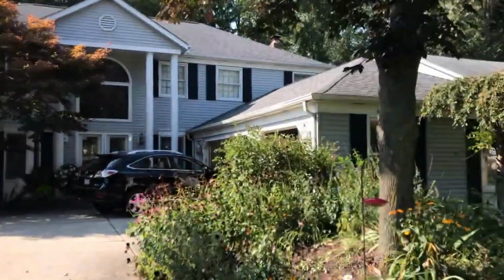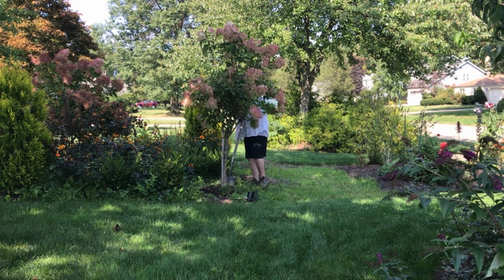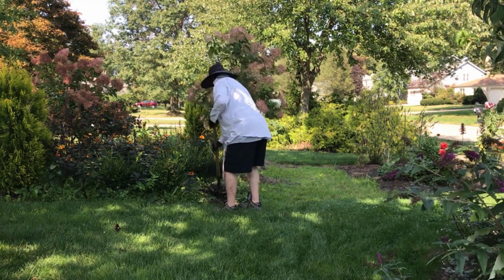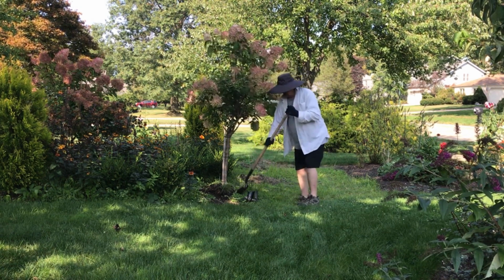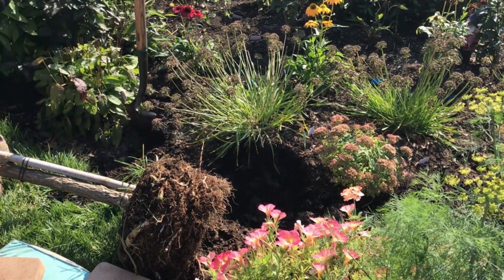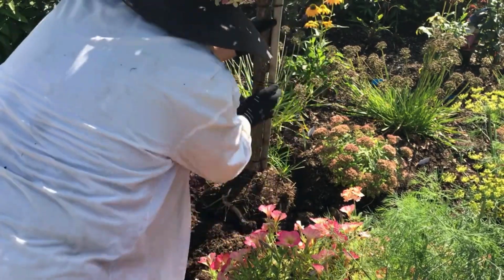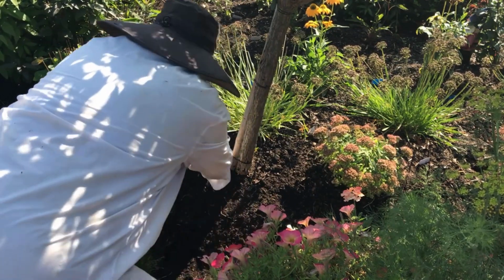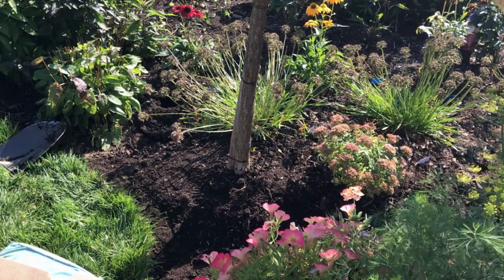Transplanting Hydrangea Standard Phantom Variety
Hello, Fellow Gardeners! In this video, I am moving / transplanting one of my Hydrangea Standards (Phantom Variety) to another area of my lawn. As you will see, this turned out to be a bit more difficult than I had expected. In fact, I had planned to transplant 2 Hydrangea Standards, however, changed my mind after moving the first one wore me out. Being out of shape and having AFib does not mix well with strenuous labor!

If you liked this video, please consider giving it a "Thumbs Up". Guys and girls, I think I earned a Subscriber or two with this one. Don't you think? Just kiddin'. But I sure would like to hit 100 soon!

Make it a great day, and Happy Planting!

Photo Credit: Thumbnail photo used with permission from Photographer Christina Winter via Unsplash.